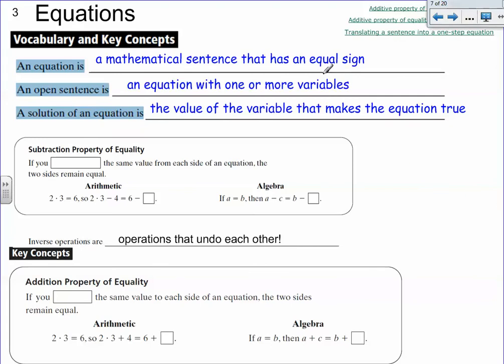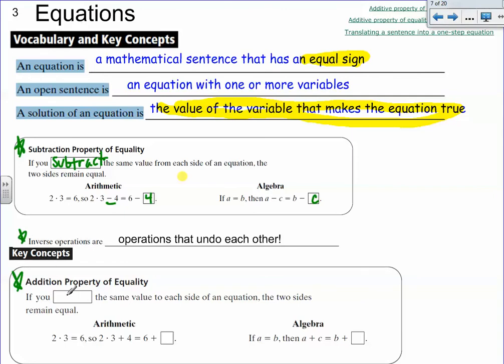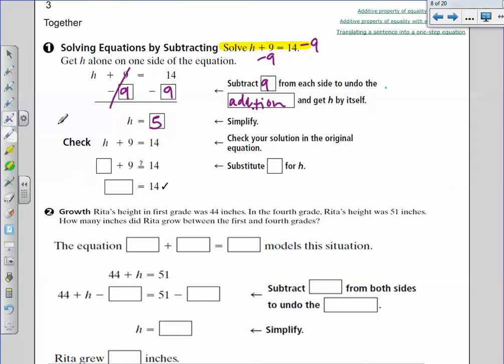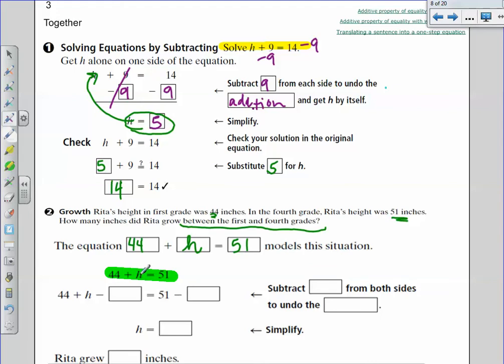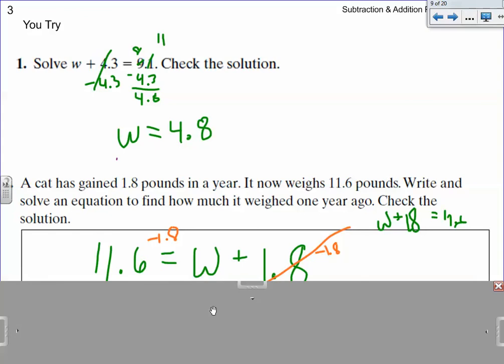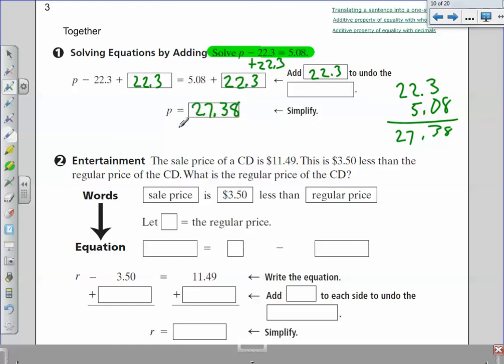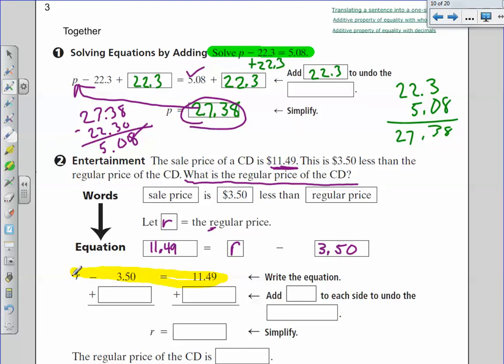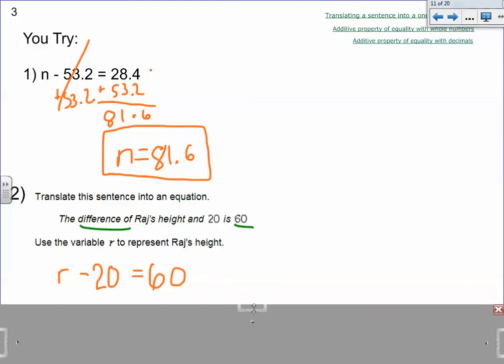solving equations ch 3 slide 3 HA